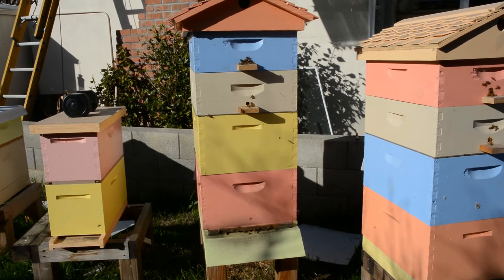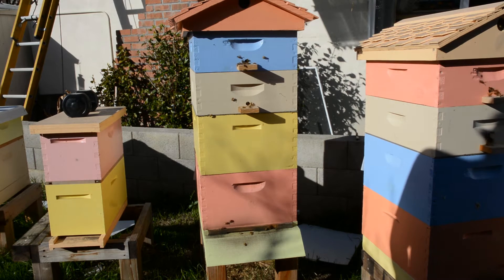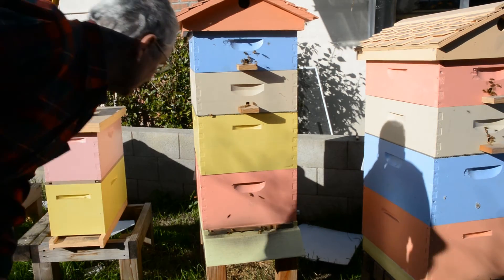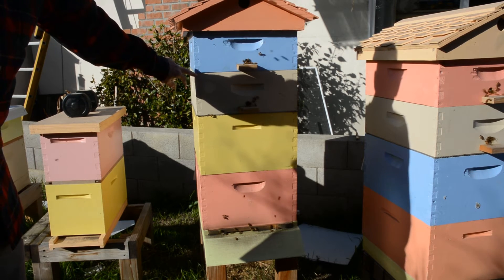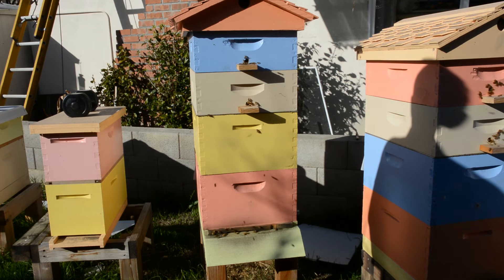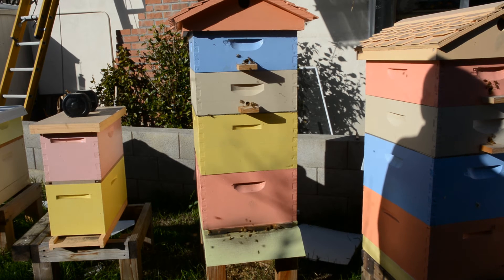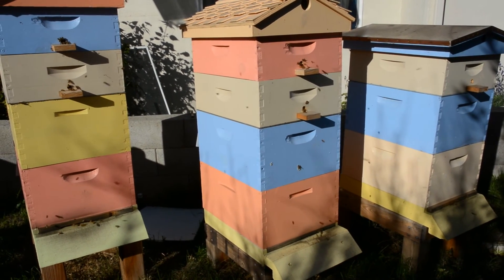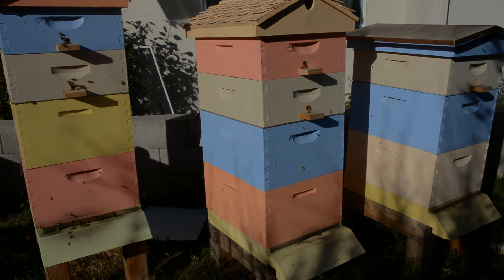Beehive upper entrance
This video shows how the bees use an upper entrance directly into the super placed over a queen excluder.   They did not use the entrance in the fall of last year, but this year they are using it quite a bit.